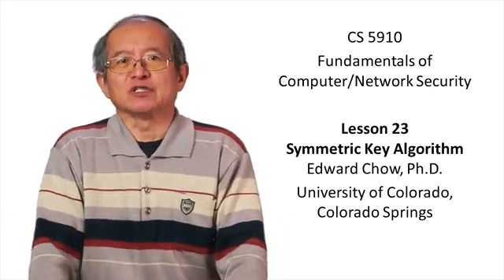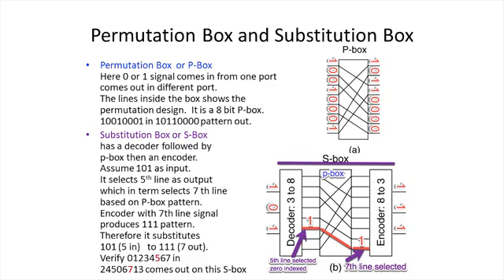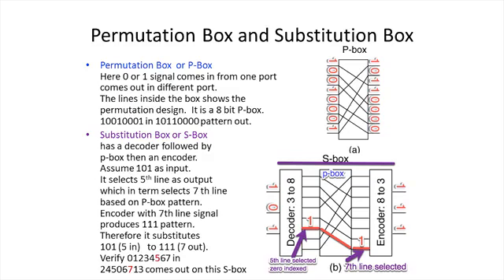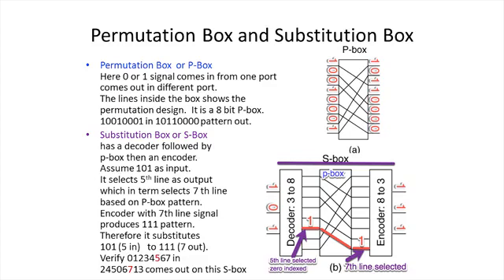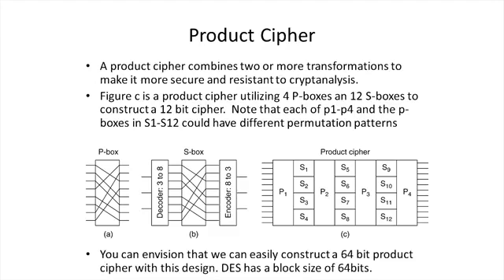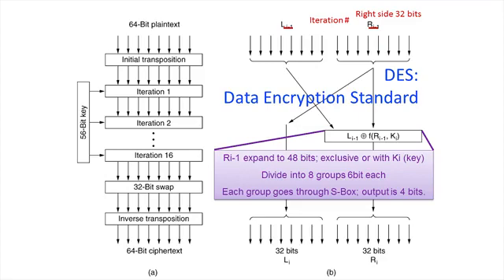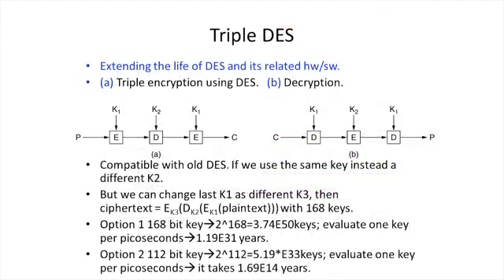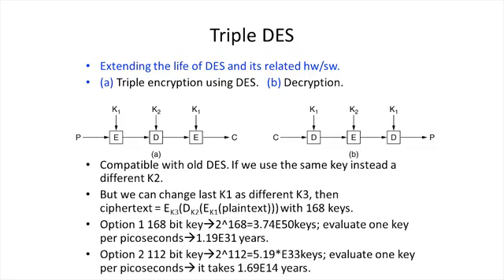Symmetric Key Algorithm